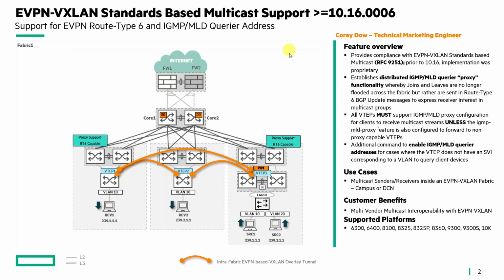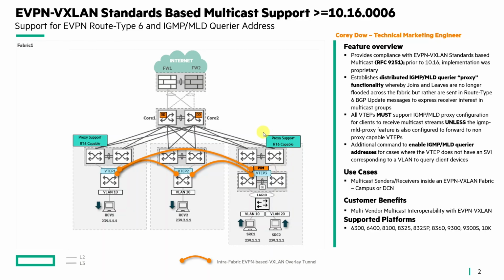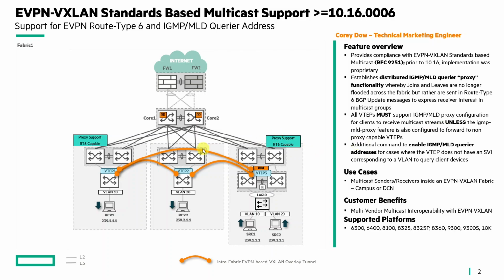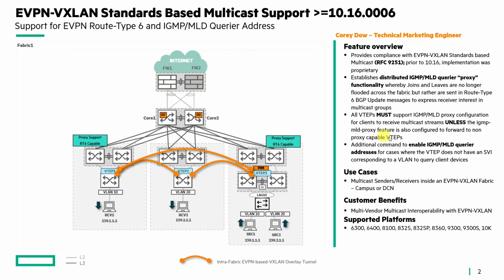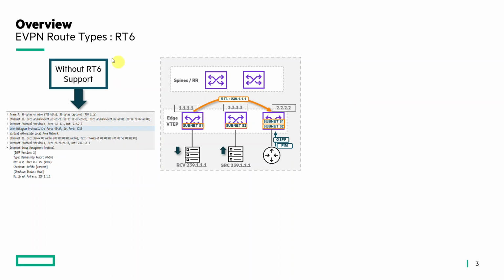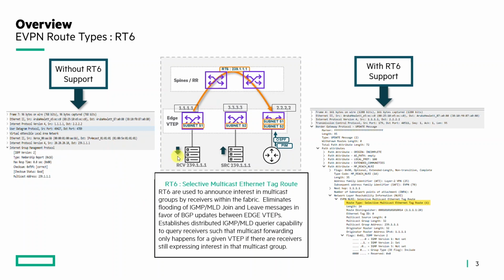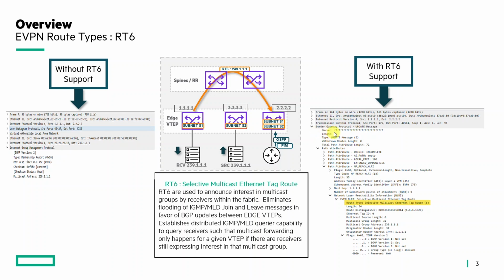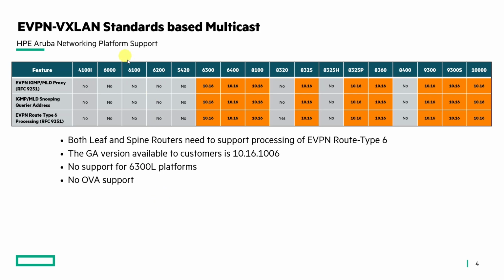AOS-CX 10.16 Elevator Pitch: EVPN-VXLAN Multicast enhancement